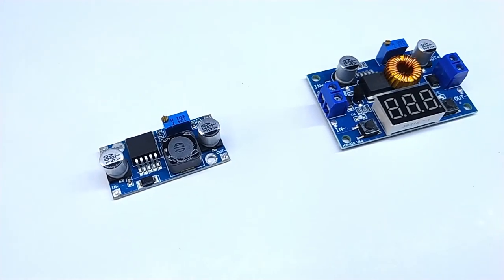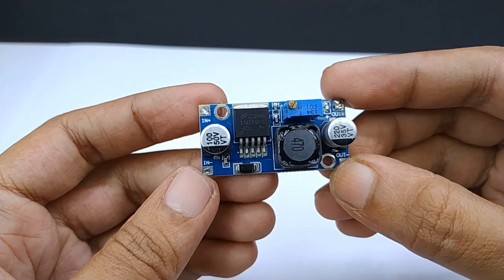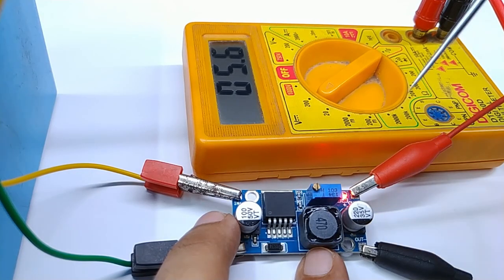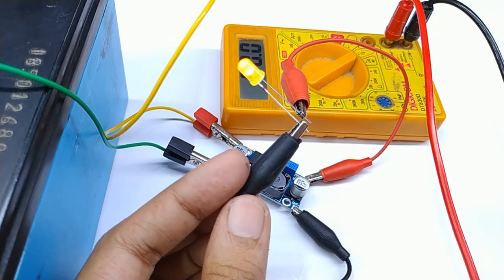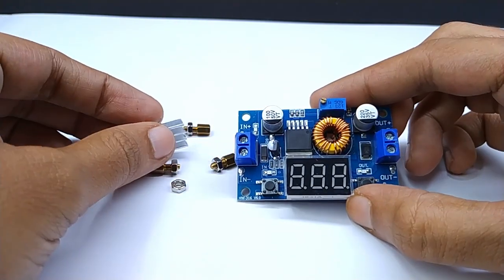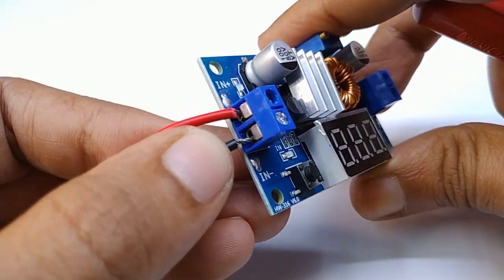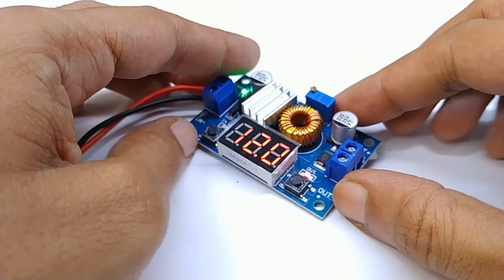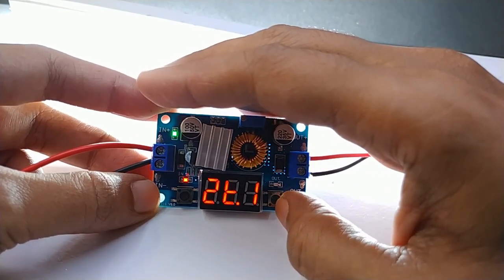Two Useful Step down DC voltage regulator module review | LM2596 & XL4015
It is a review video of DC to DC step-down buck converter LM2596 & XL 4015 module.

both modules work with 1.5 volt to 35 DC voltage range.

Buy or check price -
LM2596 (2amp) module
XL 4015 (5amp) without display
XL 4015 (5amp) with display